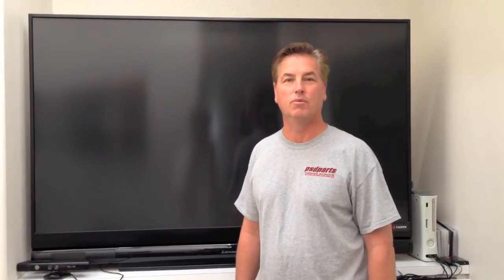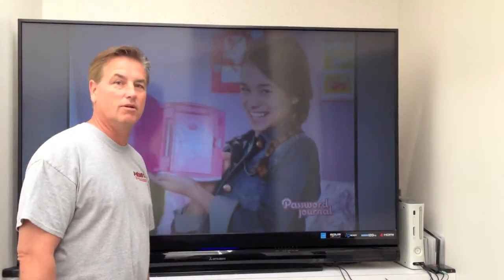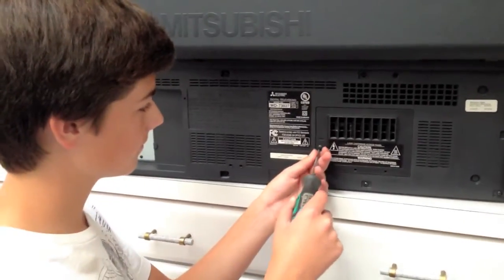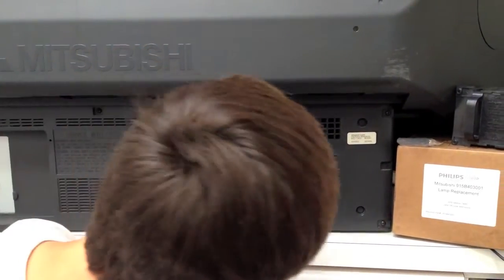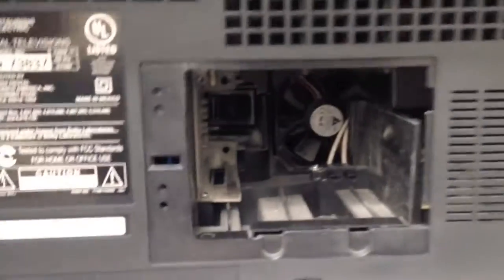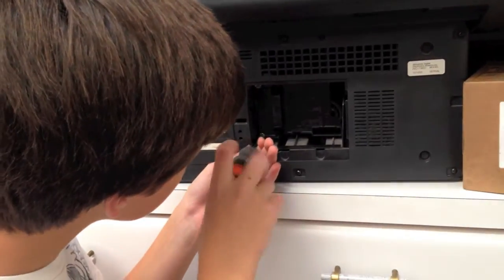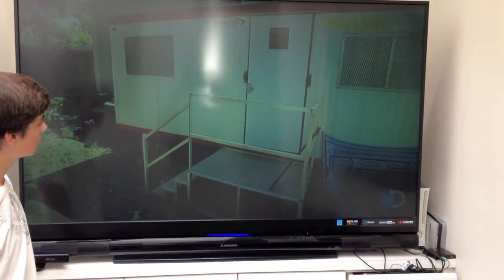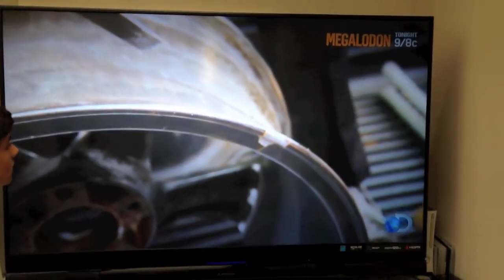How To Replace Your DLP Lamp Light for a $100 or Less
How to replace your DLP TV lamp and where to purchase it for the best price. With before and after results. So easy my youngest son did it for me